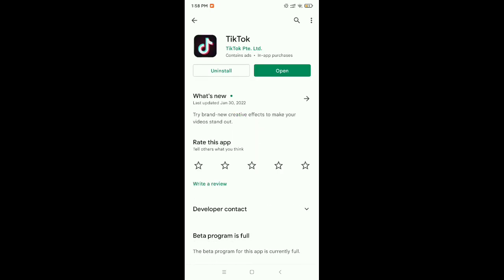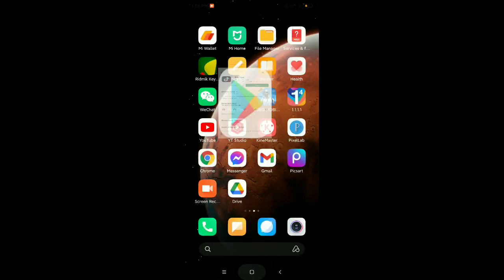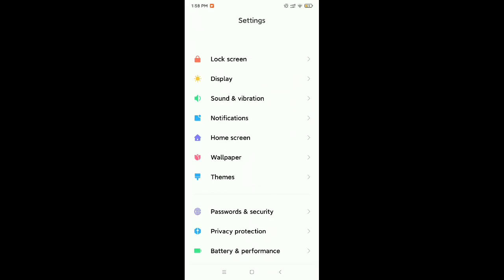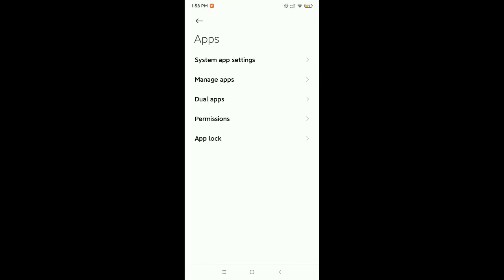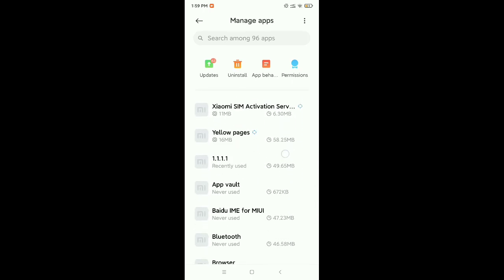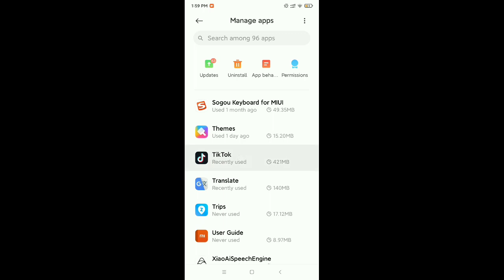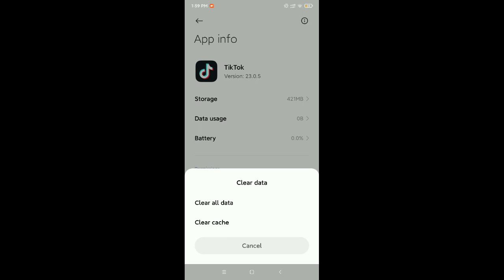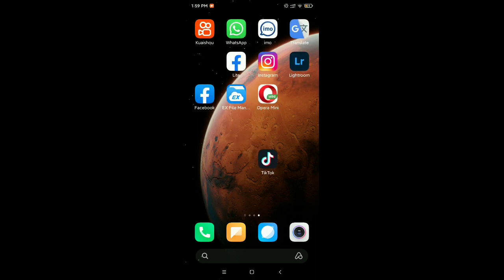Tiktok No Network Connection | Tiktok No Internet Connection Problem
Tiktok No Internet Connection Problem || TikTok Network Problem || Tiktok No Network Connection